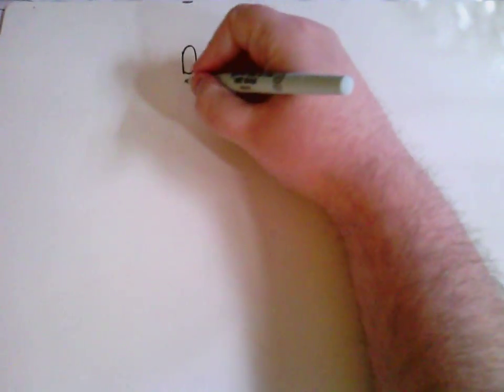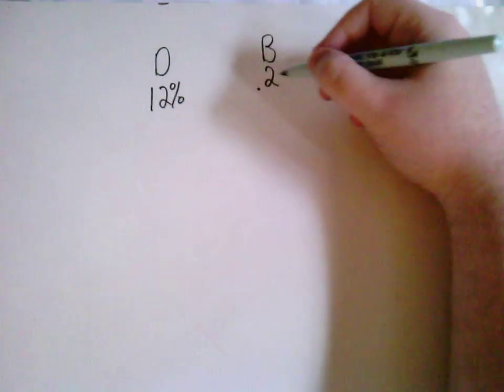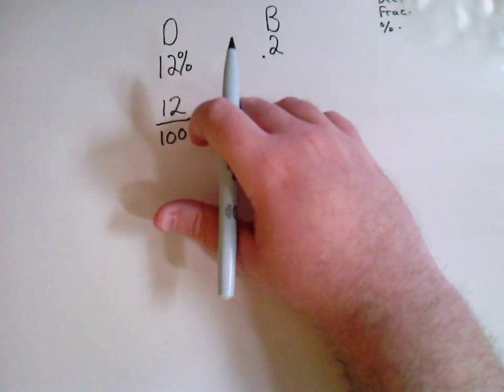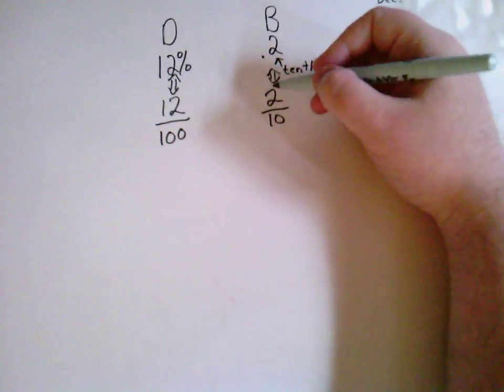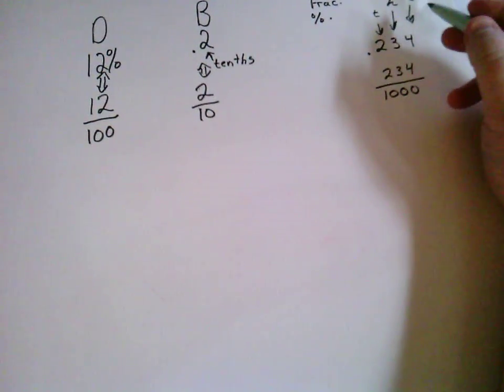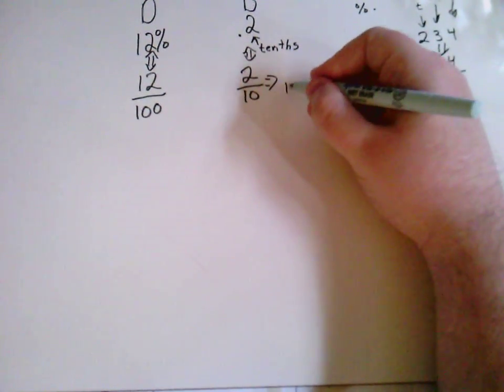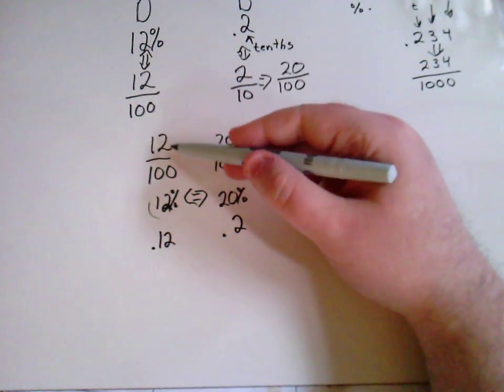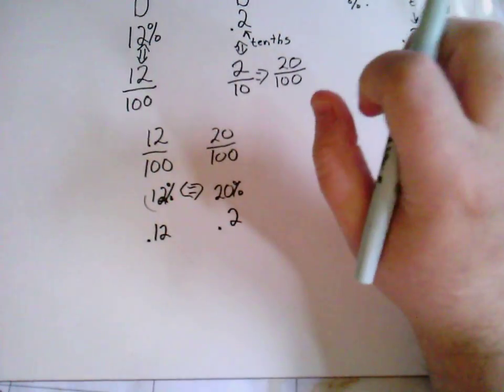Stats: Basket Ball Problem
A video reviewing a stats problem.